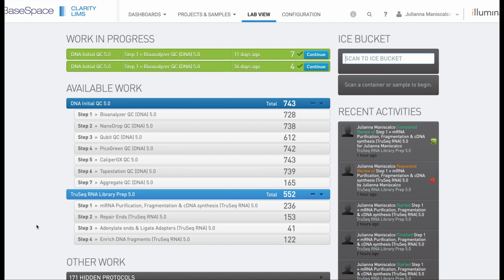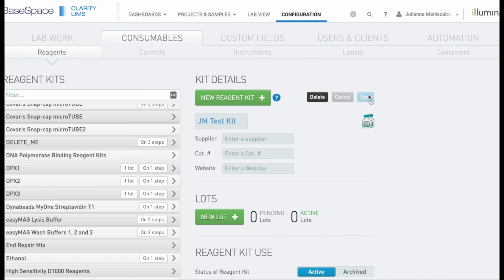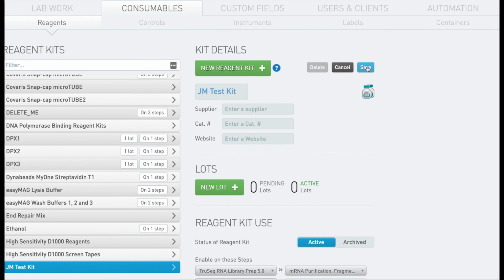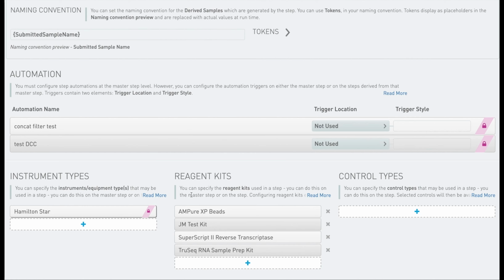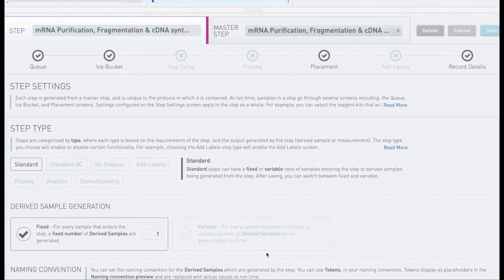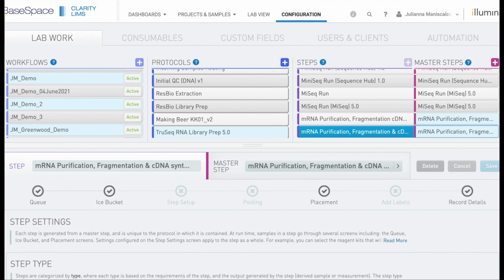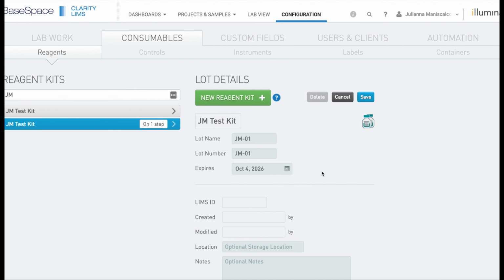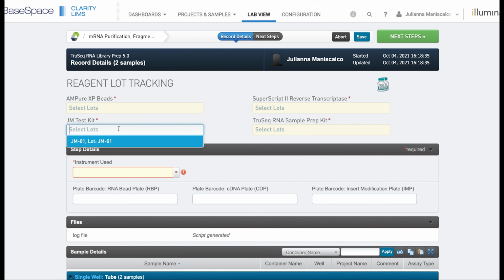BaseSpace™ Clarity LIMS–Consumables -Reagents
Learn how to add a new reagent kit, activate new lots and configure the kit to a step in BaseSpace™ Clarity LIMS.